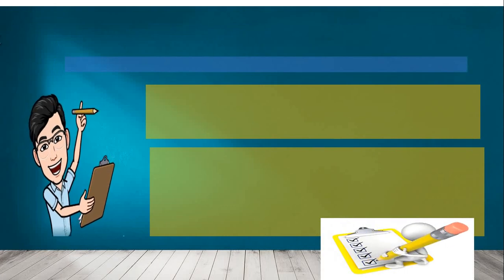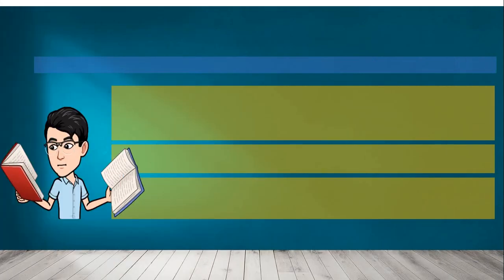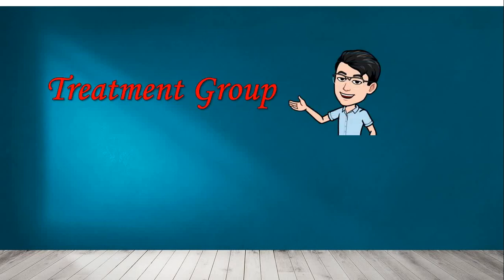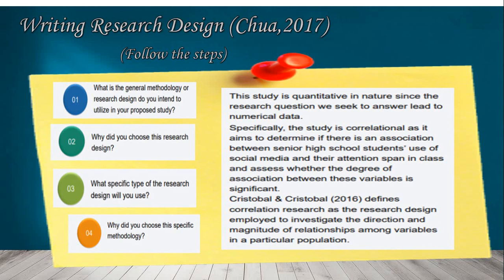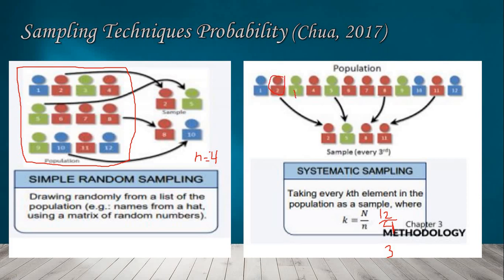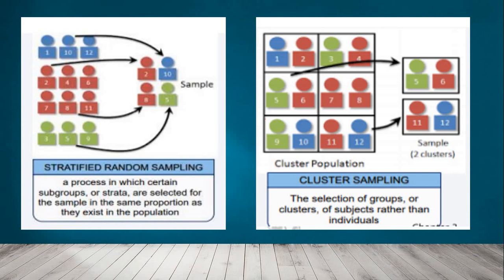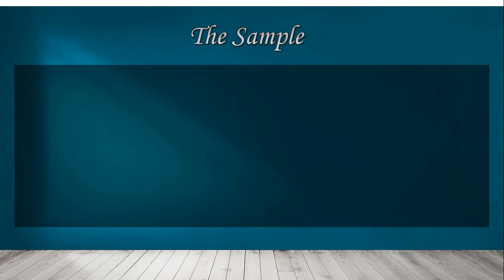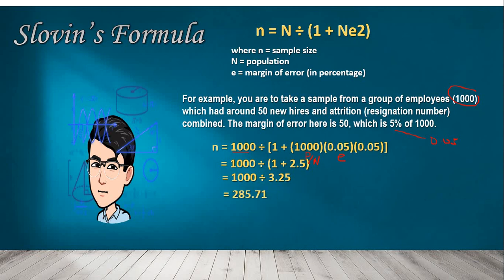Research Design and Sampling Techniques (Must read the description below for correction)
For Correction sa Slovin's Formula (example sa last slide)
N= n/1+Ne²
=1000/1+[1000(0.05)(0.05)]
=1000/1+2.5
=1000/3.5 (sa video 3.25, it's wrong)
=285.71
=286